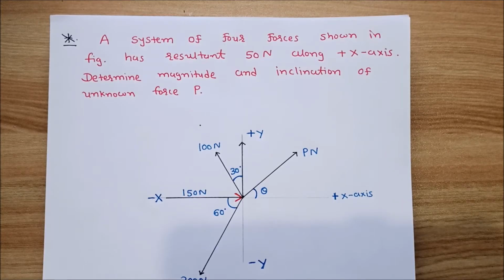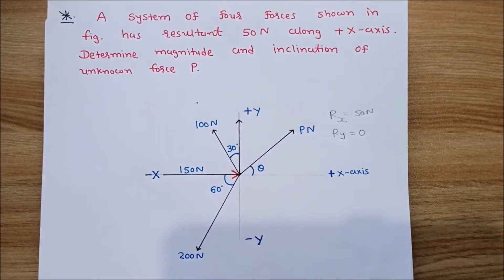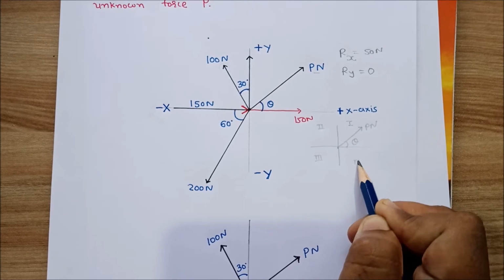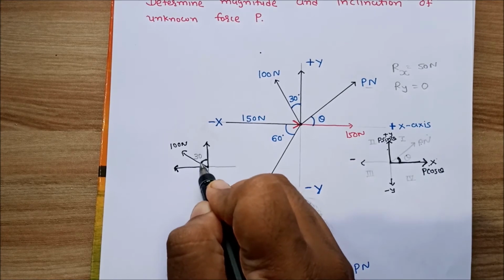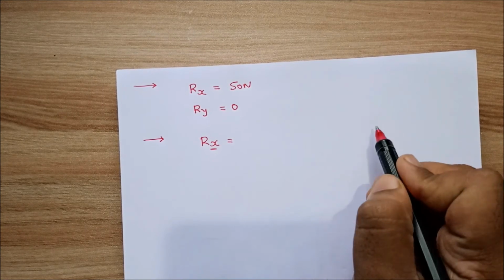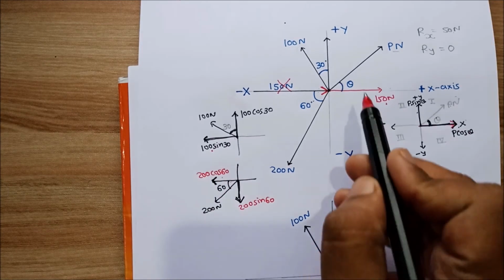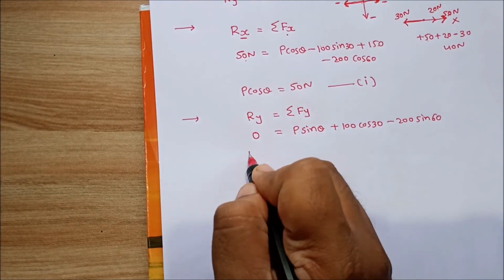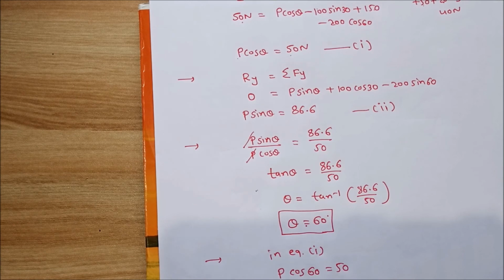Coplanar Concurrent Forces/ Find Unknown Force/ Strength of Material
Hello Friends. Today we solve numerical related to coplanar concurrent forces. in this numerical resultant is given and we have to find unknown force and angle. this is important topic of mechanics of solids